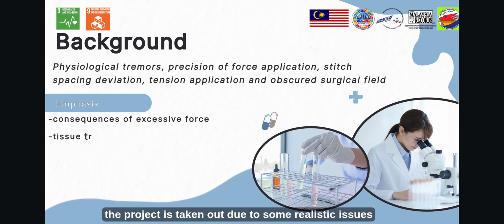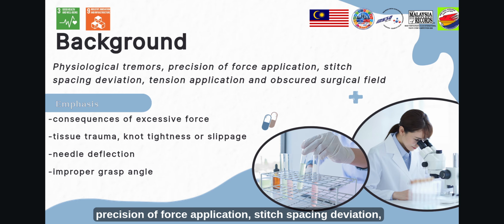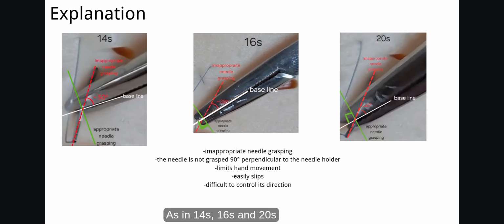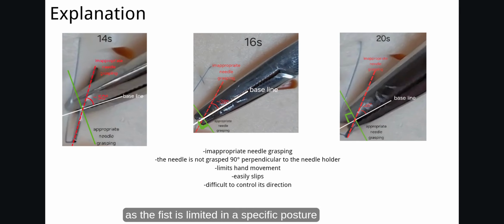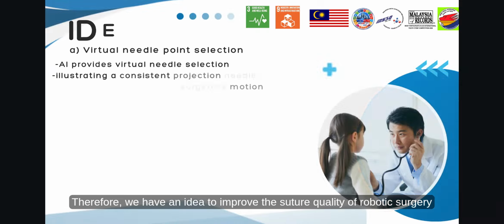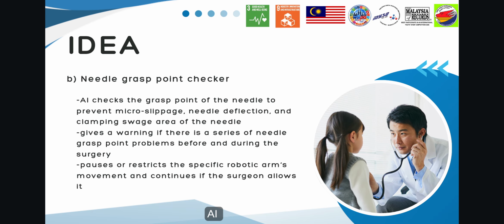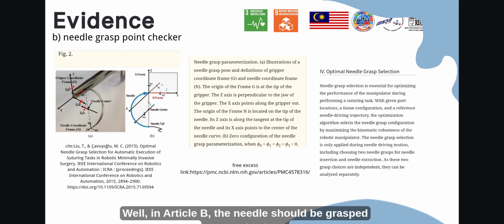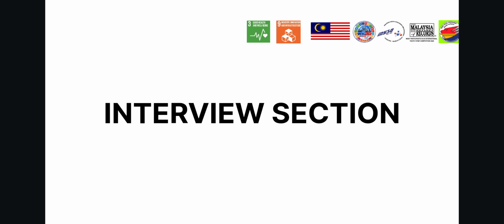AI VISION-BASED SUTURE ANALYSIS AND DECISION SUPPORT FOR ROBOTIC SURGERY( WSDG 2026 MALAYSIA)